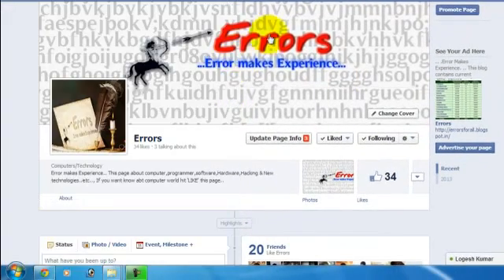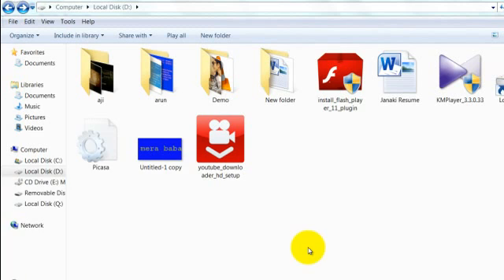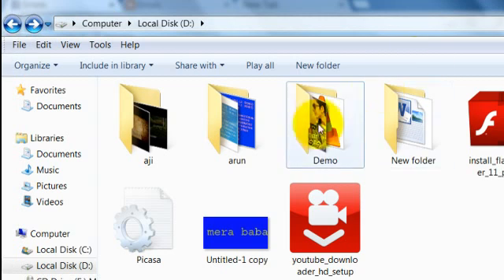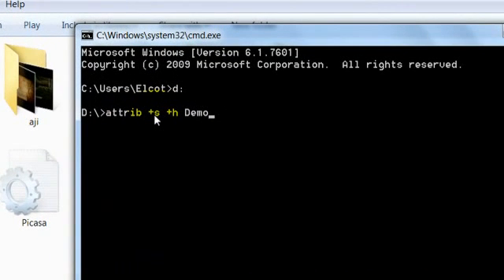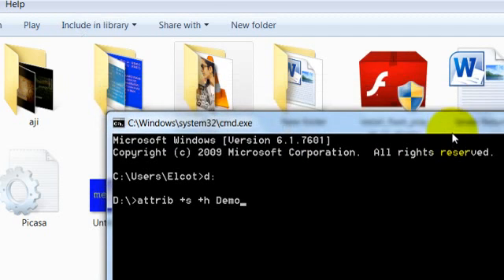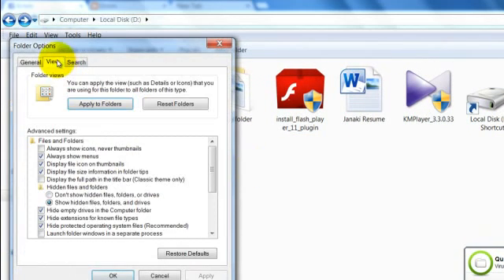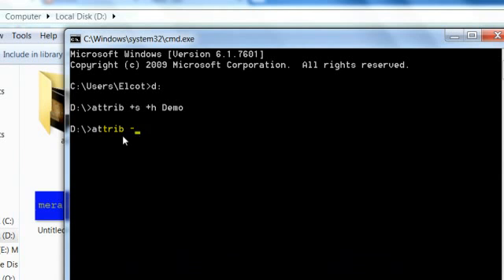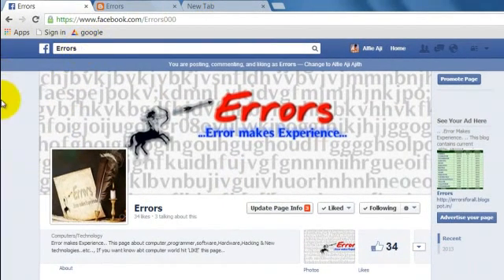How to hide a folder without Any software-cmd Tricks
H!. . ..Friendzz.. . In this video we 'll learn about How to hide a folder without Any software using cmd Tricks.. . by using this trick No one can't find the hidden folder. .. :)